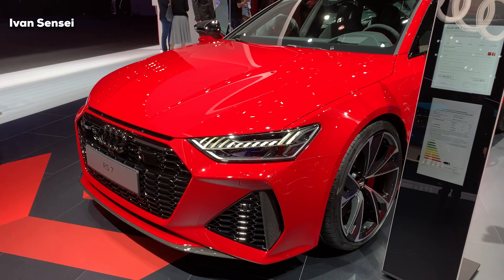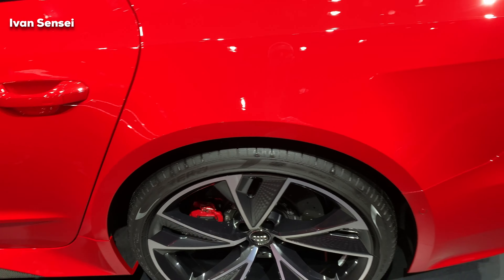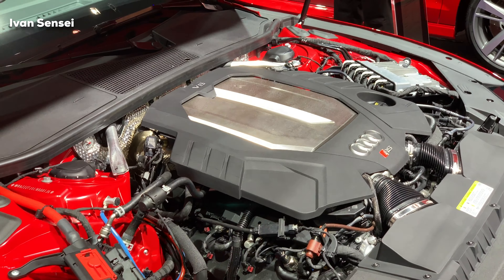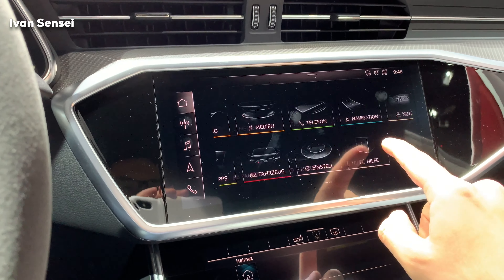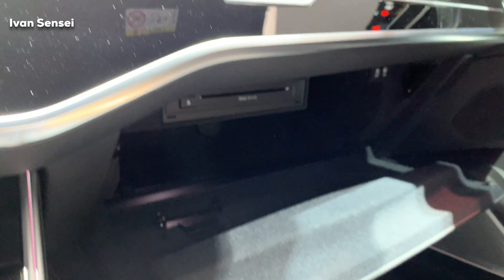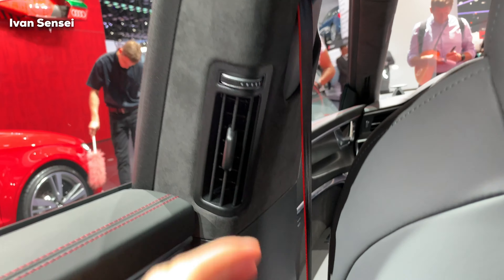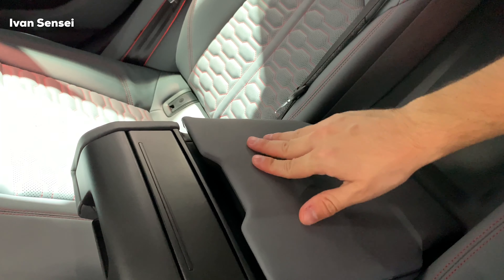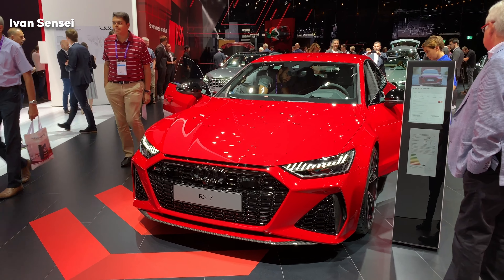2020 AUDI RS7 Sportback V8 NEW FULL Review BETTER Than BMW M8?! Exterior Interior MMI Infotainment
In this video you will see 2020 AUDI RS7 Sportback V8 NEW FULL Review Exterior Interior MMI Infotainment 4K in 4K!

Special thanks to Audi and IAA Messe 2019!